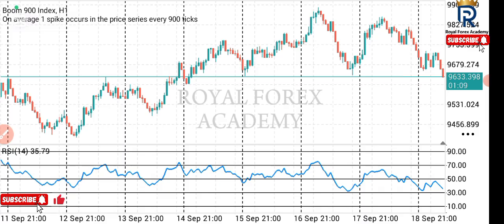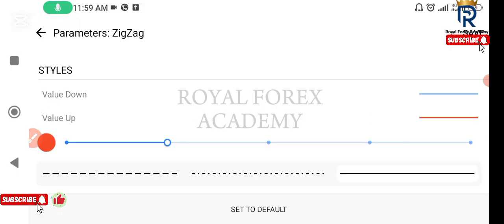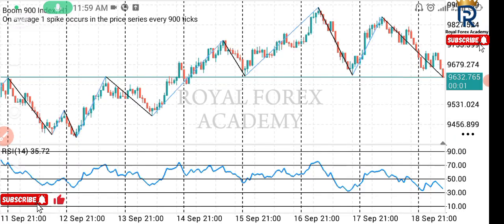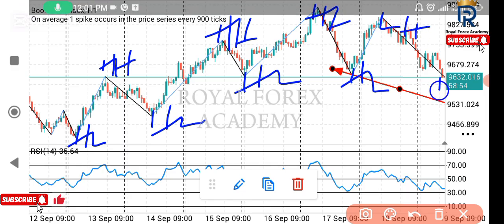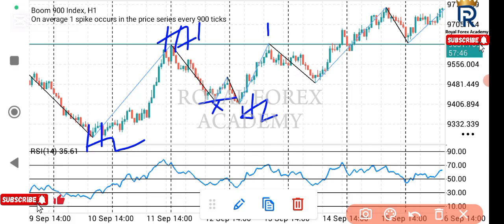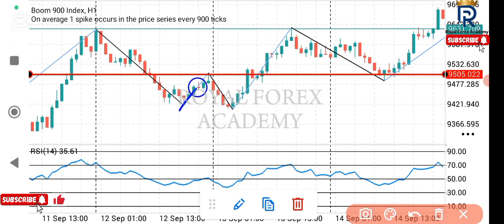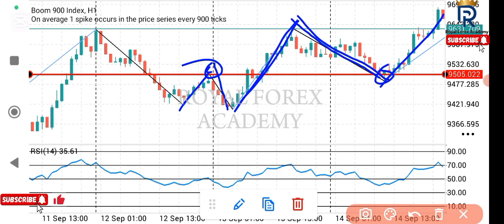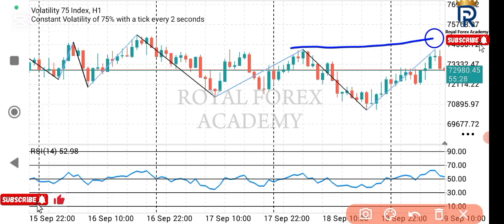This ONE Indicator Automatically Marks Supply And Demand Zone - Simple And Proven For Beginners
Are you struggling identifying key Supply And Demand trading zones or levels? Search no more!
This free trend filter Zigzag Indicator is out to solve your structural analysis problem.

The Zigzag Indicator will be one of the most interesting indicators in your collection as I will be sharing with you the settings and how you can apply it effectively.

I keep everything simple so you can get the best value from this strategy.